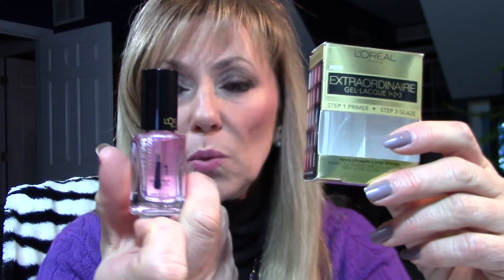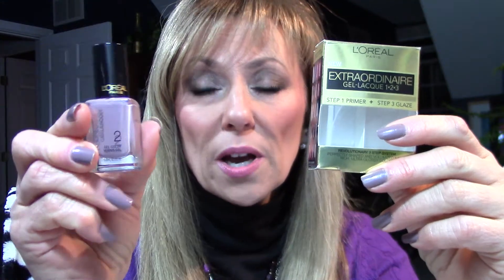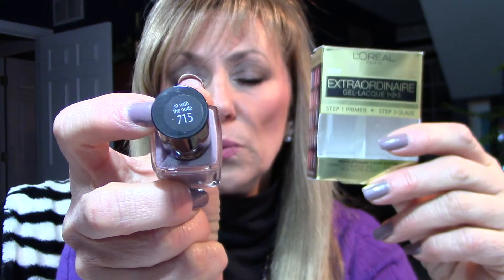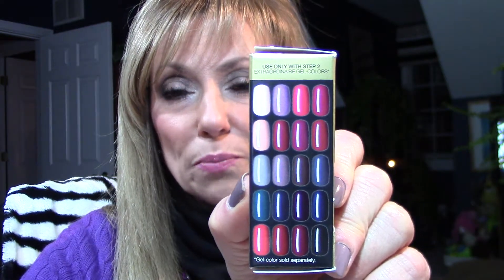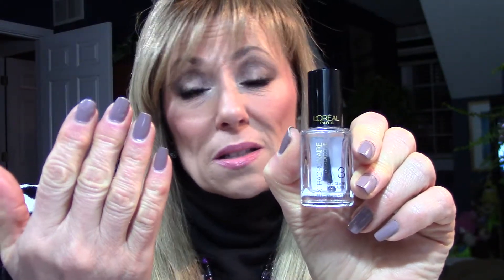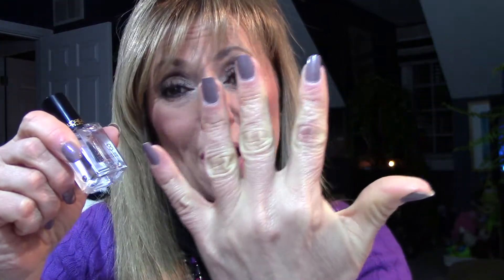1ST IMPRESSION - REVIEW L'OREAL EXTRAORDINAIRE GEL LACQUE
Quick review of the new L'Oreal 3 part nail gel polish system.  On the front of the box it states " Revolutionary 3 step System.  Perfectly Shaped and Volumized nails.  (How do you volumize nails?)  Rich, Ultra Glossy Color.